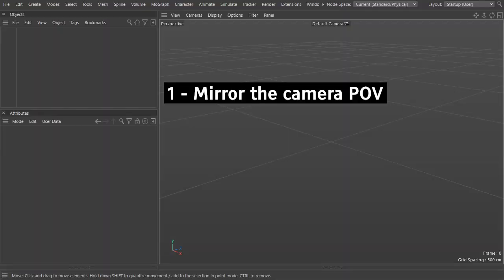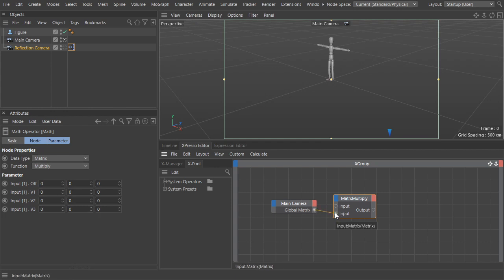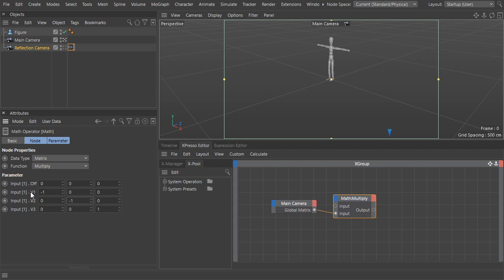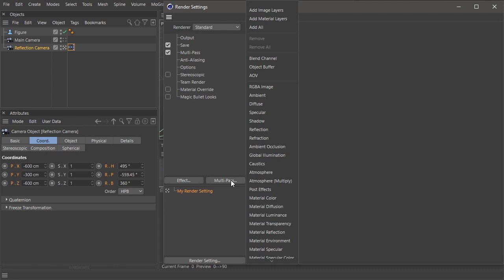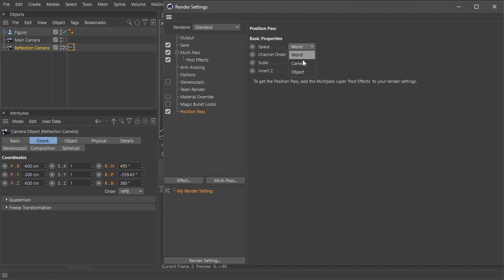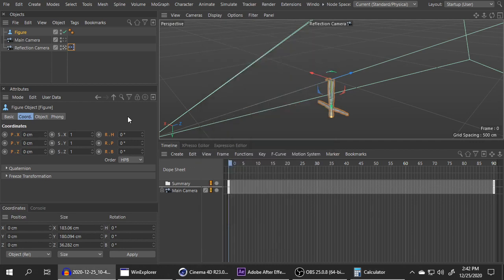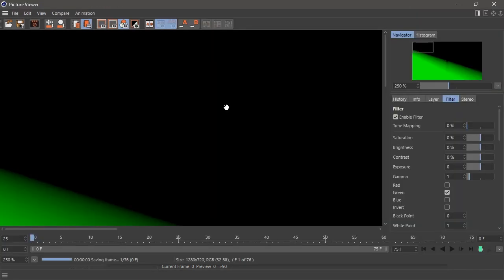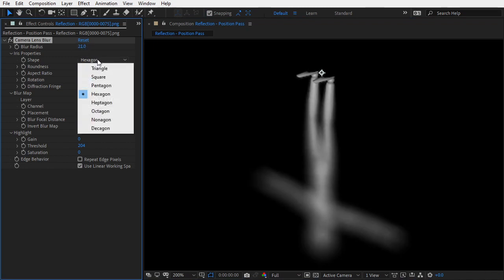Fake Blurry Reflection Floors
A quick solution to deal with rendering blurry reflection floors in Cinema 4D and After Effects. Using some Xpresso and a World Position Pass you can have an almos realtime blurry reflection floor effect inside your compositing software. Hope you find it useful, esspecially if you don’t have a GPU renderer.